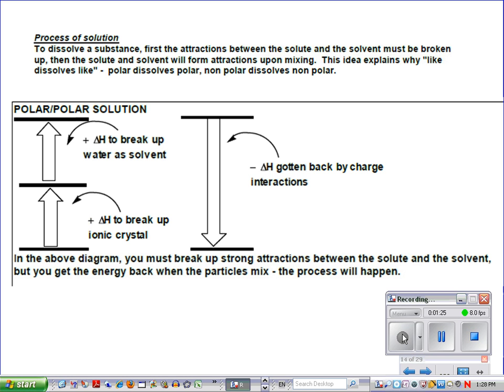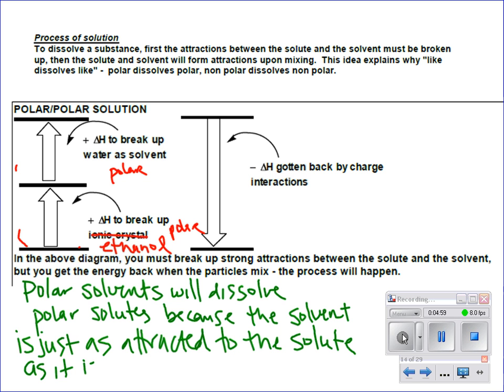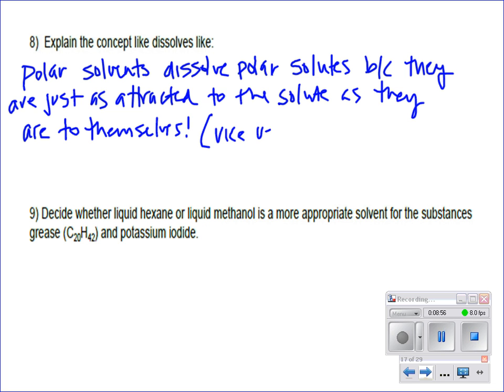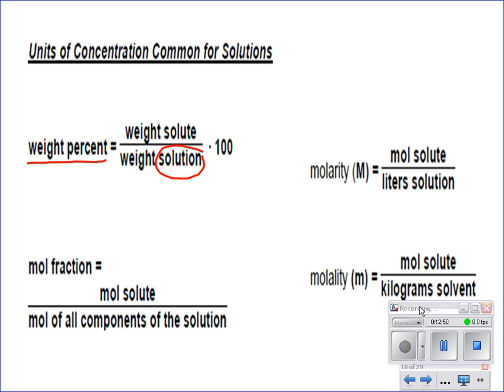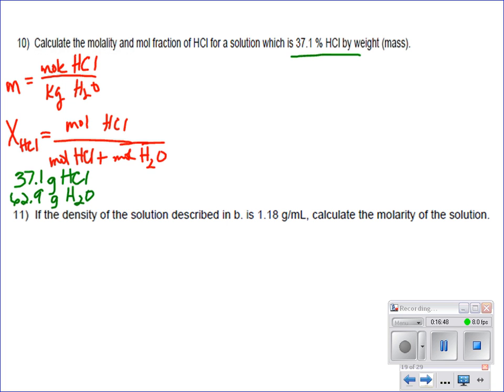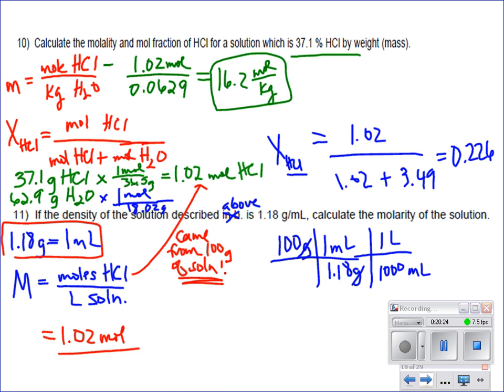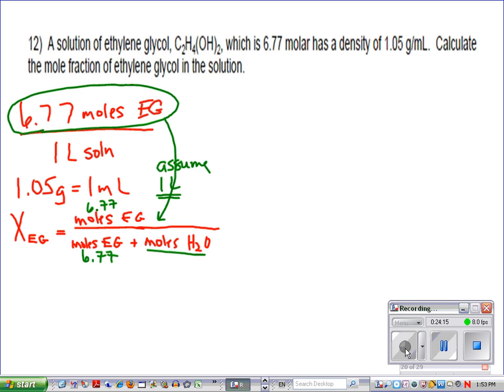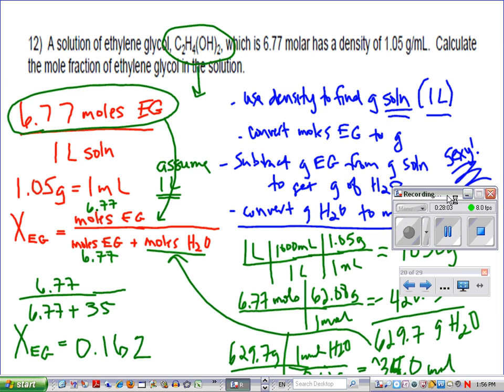Dissolution and Solutions